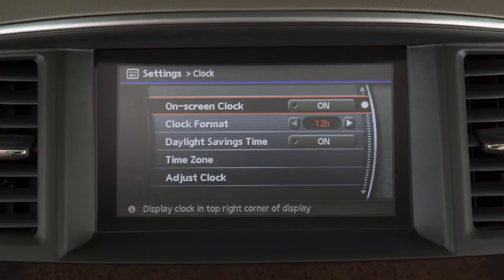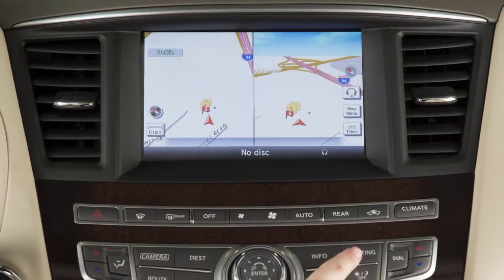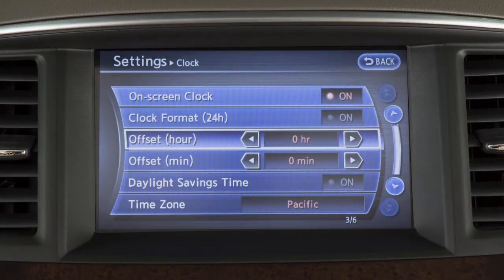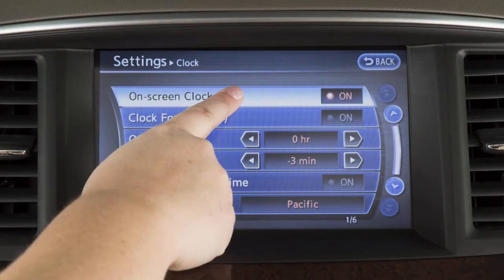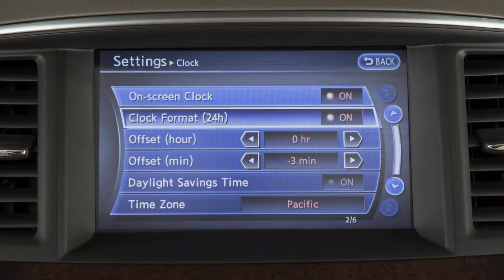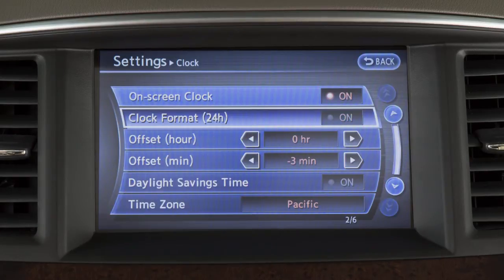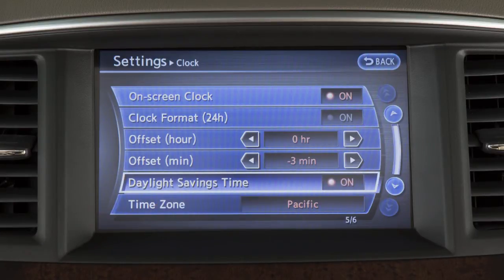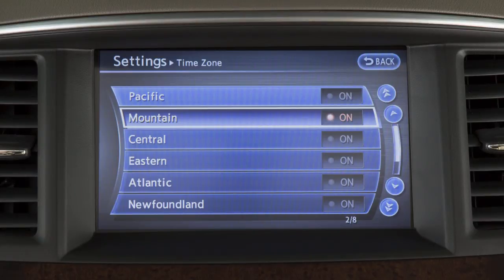2015 Infiniti QX60 - Setting the Clock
"If your vehicle does not have a Navigation System, please see your Owner’s Manual for more information.

To access clock settings on a vehicle with a Navigation System:
● Touch OTHERS,
● Touch CLOCK.

To manually adjust the time, touch the arrows on these OFFSET keys to adjust the hours and minutes up or down.

Touch DAYLIGHT SAVINGS TIME to enable or disable the use of Daylight Savings Time when using the Navigation System to set the clock.